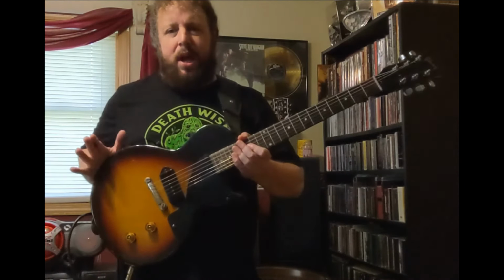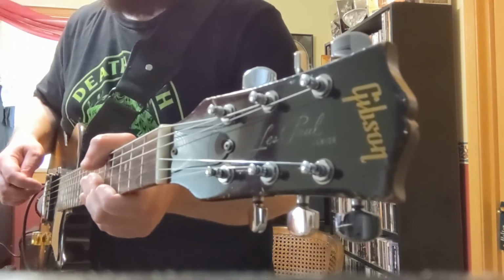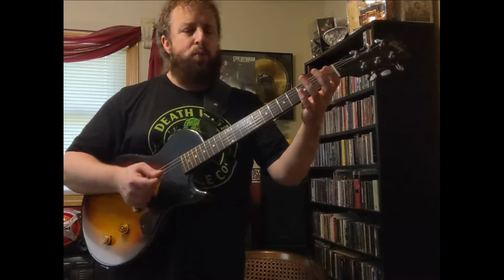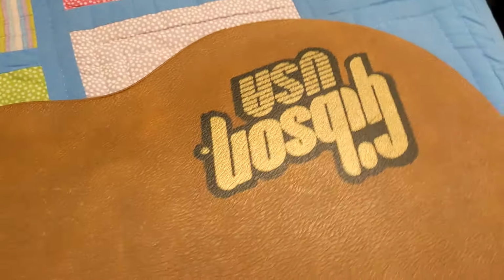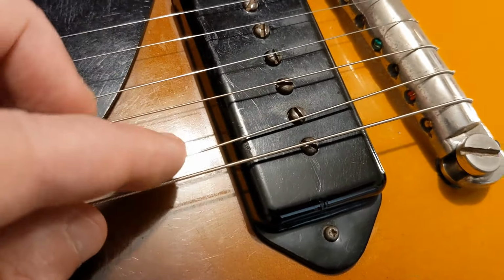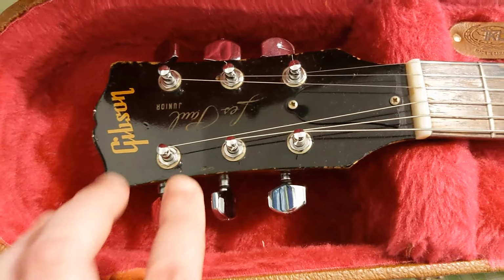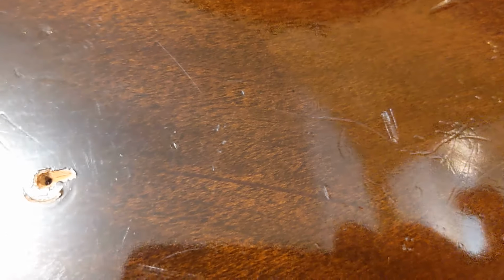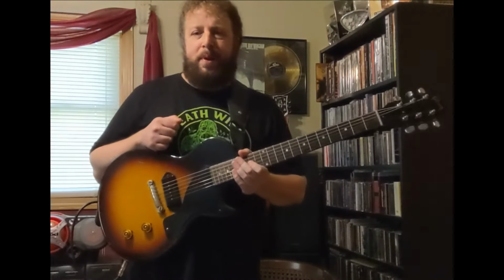Original 1957 Gibson Les Paul Junior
In this week's extra special episode of Guitar Talk we check out an ORIGINAL 1957 Gibson Les Paul Junior!!
Another real deal right here- this incredible piece has BIGTIME mojo- right out of the Kalamazoo factory from 1957!!
Junior Models first came out in 1954 and were originally aimed at the beginner/student as a way for Gibson to put their guitars into the hands of anyone starting out while allowing them to still have a quality Gibson product.
In the meantime, players like the great Leslie West from Mountain made magic with the models which have now become extremely collectible.
This is the original Junior style model, featuring a single cutaway.
It's all bare bones with these Juniors! No maple top, solid mahogany body, one P90 dog ear pickup and no binding.
This is a Rock n Roll machine with tone and attitude to die for!!
Let's take this thing for a test drive and check it out!!
**SPECIAL THANKS TO GENE M. FOR LENDING ME THIS INCREDIBLE GUITAR FOR REVIEW!!**
Check out my review of an amazing, unplayed and all original 1961 Gibson Les Paul Junior (SG) right
Check out my review of a 1954 Gibson Les Paul reissue Jeff Beck Model in Oxblood, featuring Schaller style hardware